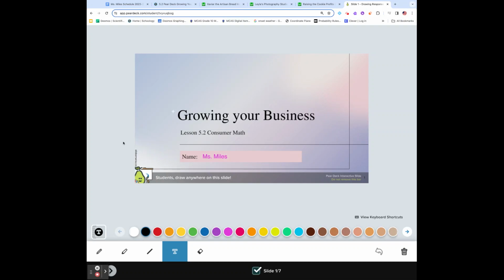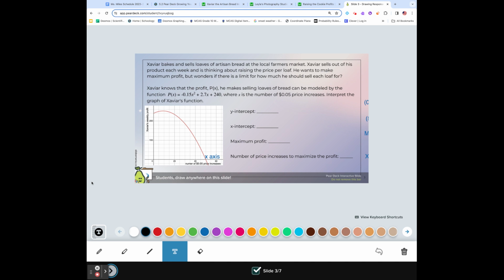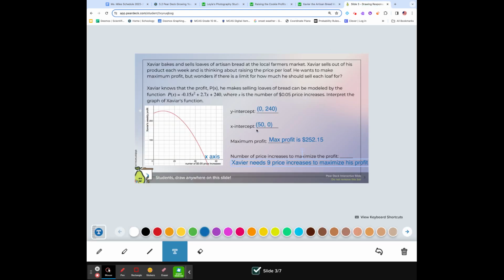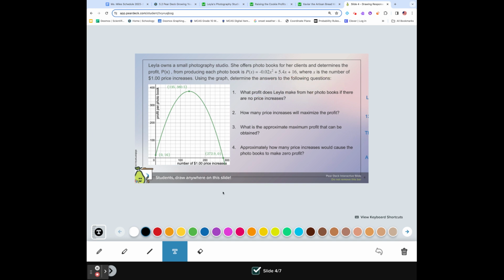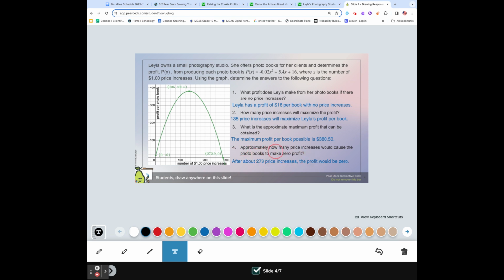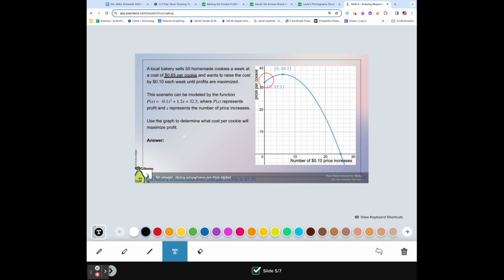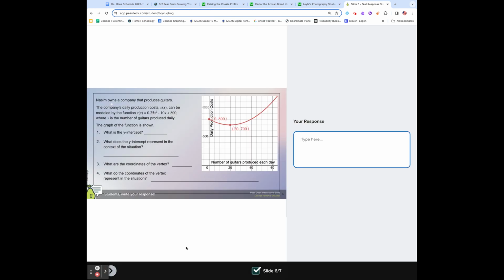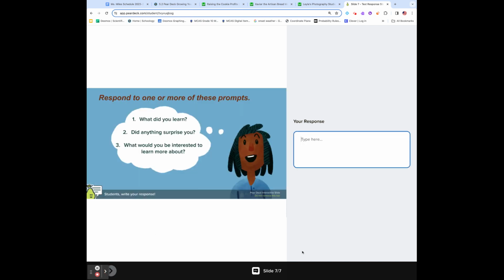Quadratic Functions in Business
This video corresponds to this slide deck, which my students annotate with Pear Deck: